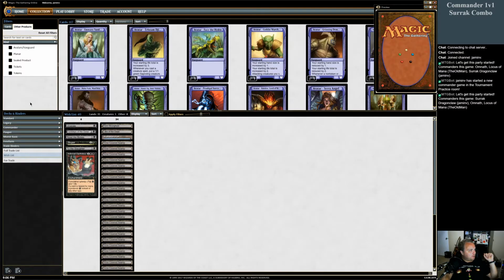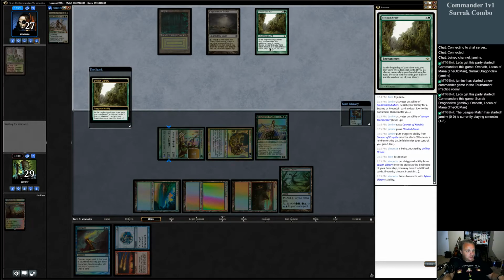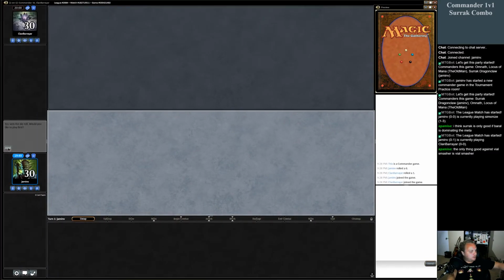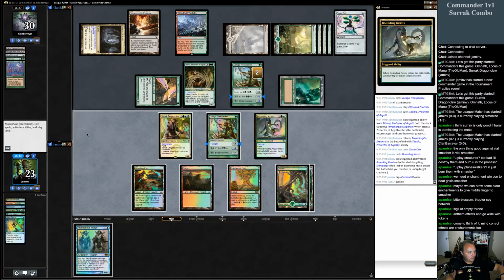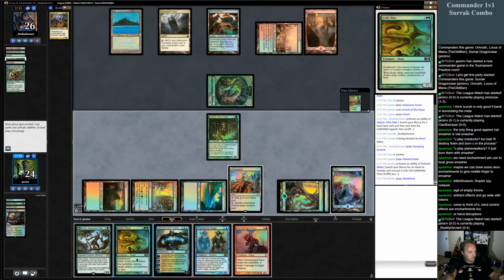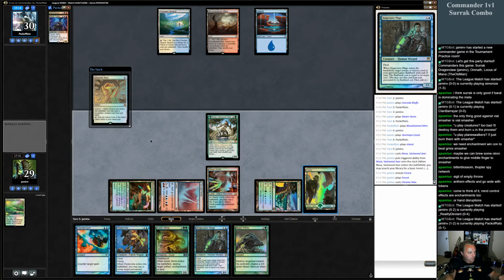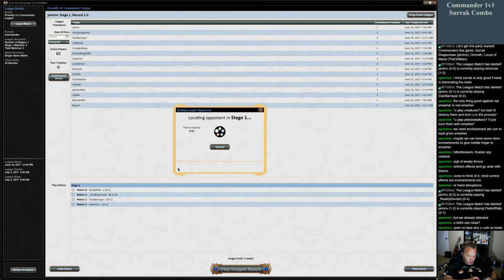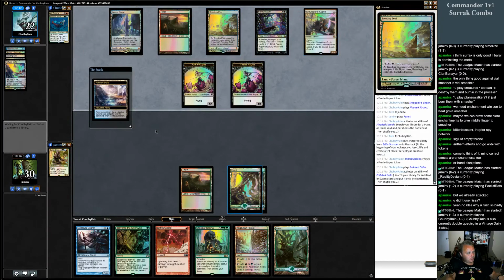1v1 Commander League - Surrak Combo (Stream part 1)